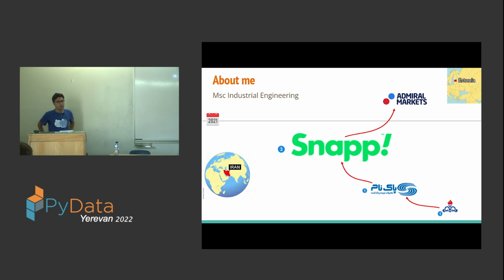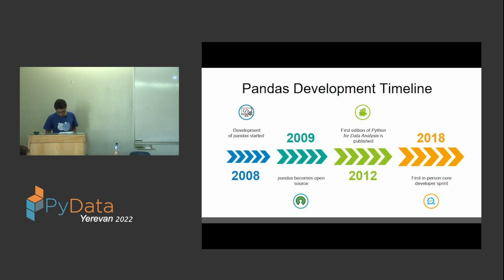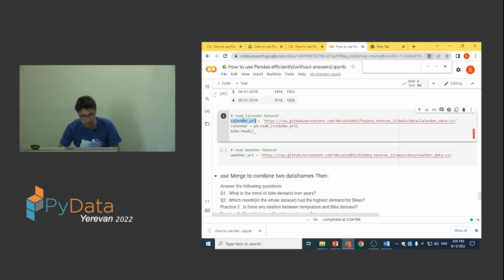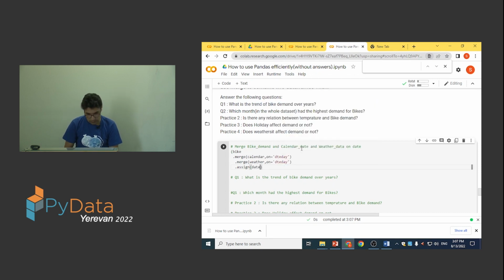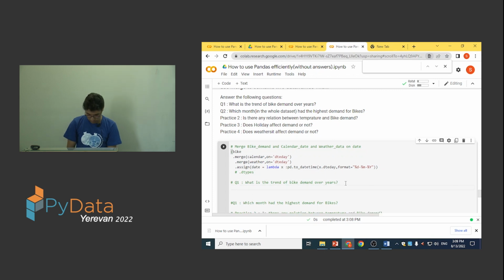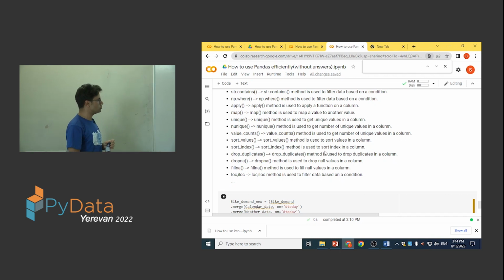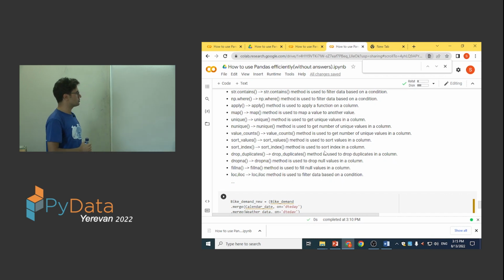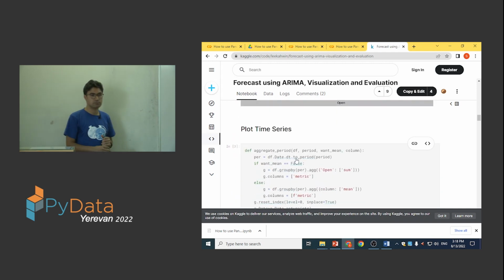Hossein Mortazavi - How to use Pandas Efficiently | PyData Yerevan 2022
Hossein Mortazavi Presents:

How to use Pandas Efficiently

This 90-minute tutorial will demonstrate how to use the Pandas package effectively, which means that the audience will understand the package better after viewing the tutorial.

00:00 Welcome!
00:10 Help us add time stamps or captions to this video! See the description for details.